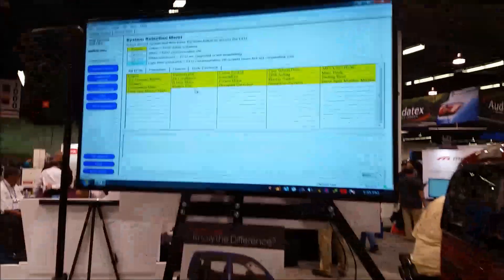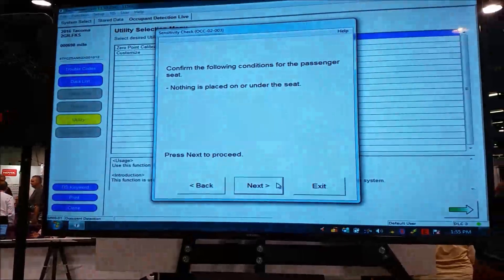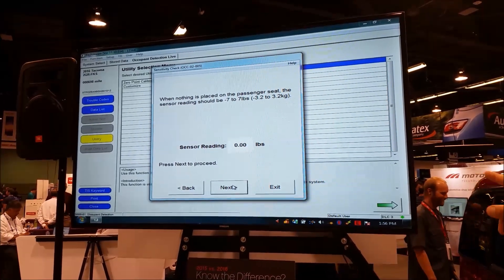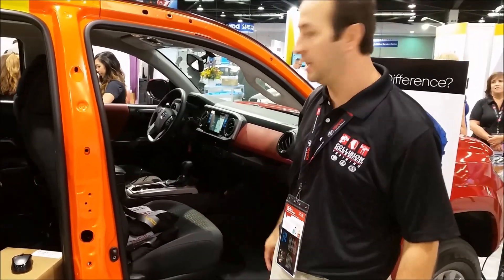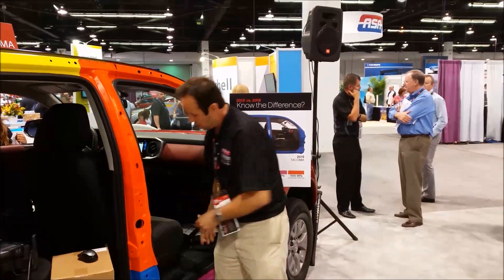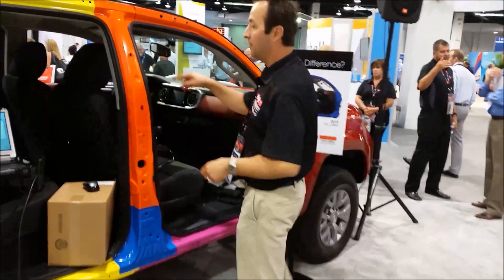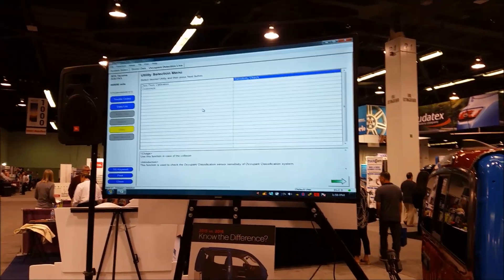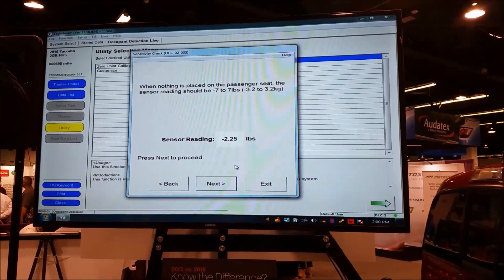Toyota demonstration of Occupant Classification System sensor sensitivity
Eric Mendoza, of Toyota Collision Repair & Refinish Training, demonstrates at NACE 2016 that the calibration of Occupant Classification System (OCS) sensors can be affected when a Toyota vehicle is involved in a collision while “parked and unattended.”

Mendoza states that Toyota OCS systems should be checked and calibrated in accordance with each vehicle specific repair manual.

Toyota offers online and instructor-led Collision Repair & Refinish Training to all repair decision makers.